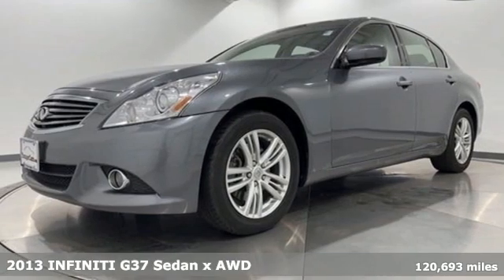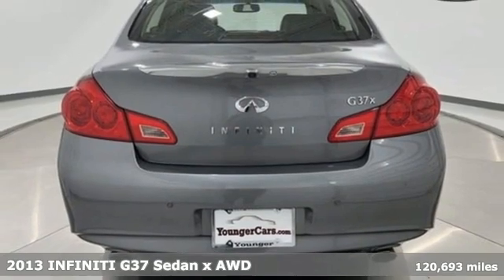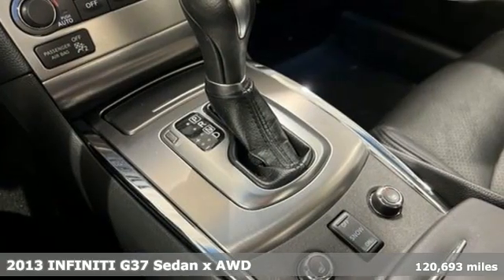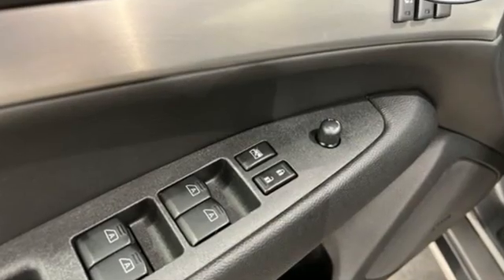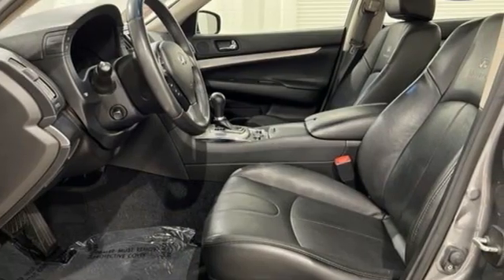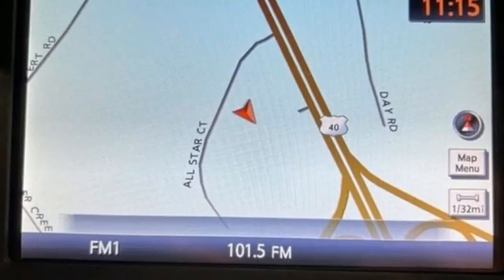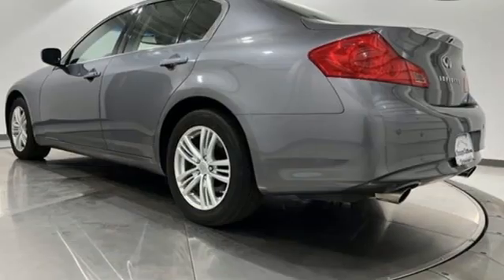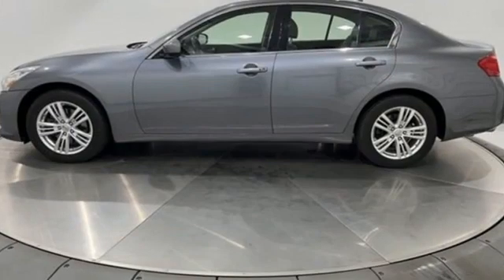Used 2013 INFINITI G37 Frederick MD Hagerstown, WV T3653701 - SOLD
Year: 2013
Make: INFINITI
Model: G37
Trim: X
Engine: 3.7L V6 DOHC 24V
Transmission: 7-Speed Automatic with Manual Shift
Color: Gray
Interior: Graphite
Mileage: 120693
Stock #: T3653701
VIN: JN1CV6AR2DM769194
Recent Arrival! 2013 INFINITI G37 X *INCLUDES WARRANTY*, *CLEAN HISTORY...NO ACCIDENTS REPORTED*, *BACKUP CAMERA*, *NAVIGATION*, *SUNROOF/MOONROOF*, *ALUMINUM ALLOY WHEELS*, *LEATHER*, *HEAT PACKAGE*.brbrbrCertification Program Details: Volvo CertifiedbrbrbrTO KEEP YOU SAFE, WE DELIVER!brbrBUY ONLINE-TEXT-EMAIL-CHAT-PHONE AND WE WILL DELIVER YOUR NEXT VEHICLE TO YOUR DOOR!brbrFROM OUR SALES FLOOR TO YOUR DOOR!brbrIT'S THAT EASY!brbrSince 1976 the Younger family has been serving the Tri-State area with one of the best automotive experience available. Being a family owned operation allows Younger to take a caring attitude towards it's customers for long-term relationships. Our Dealership is built around customer service with a dealer who really takes you seriously. Our new state-of-the-art building is full of new and exciting features like Wifi (Wireless Internet), Flat Screen TV's, leather comfy chairs in the Service Waiting Area, a coffee/cappuccino machine, fresh donuts daily, a slushy machine, and complimentary popcorn. We also offer complimentary hot dogs and Quizno's subs at lunchtime when you're here for a service appointment!brbrSo, if you're looking for a quality vehicle and superior customer service, contact us and we will deliver.brbrYou have my personal commitment to a fun and rewarding automotive experience!brbrBrandon Younger Owner/President.

Be One!

Address:
1945 Dual Highway